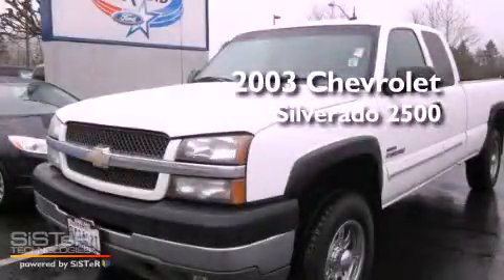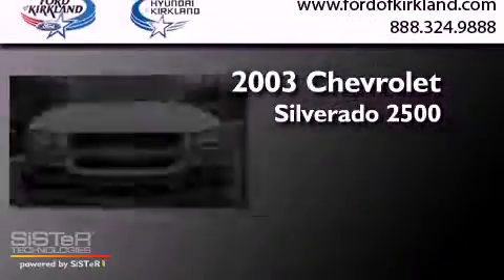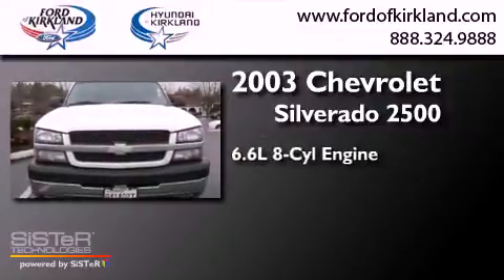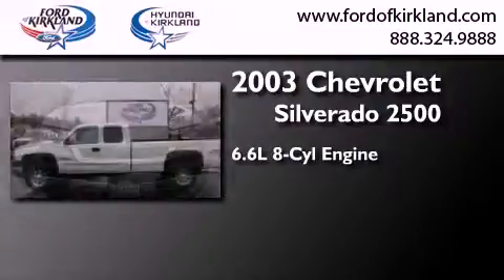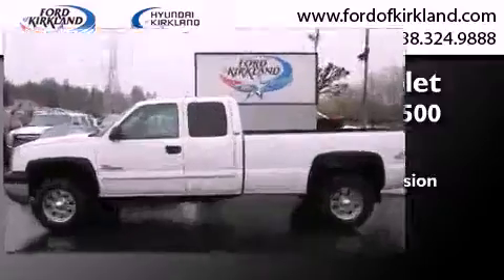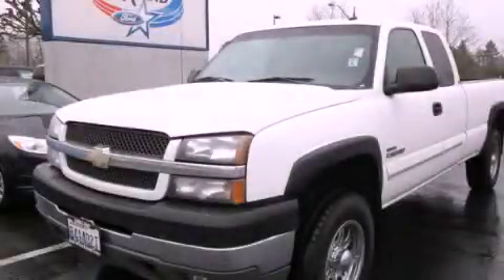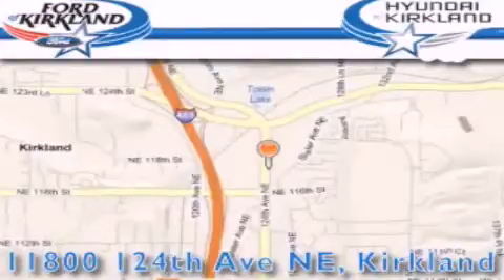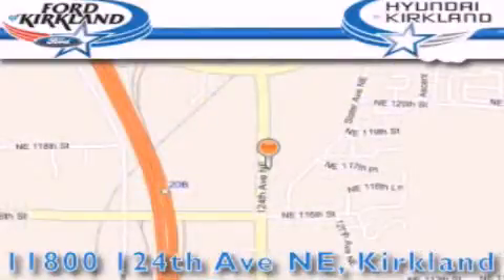Preowned 2003 Chevrolet Silverado 2500 Kirkland WA 98034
Year : 2003
 Make : Chevrolet
 Model : Silverado 2500
 Engine : 6.6L V8 Diesel
 Trans . : Automatic
 Exterior : White
 Miles : 139,859
 Interior : Gray
 Stock : A39013A